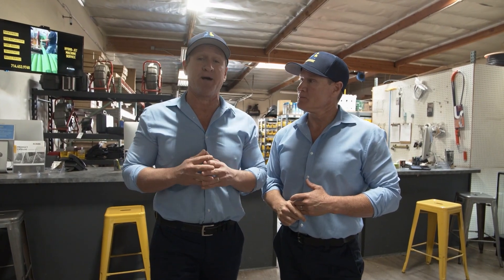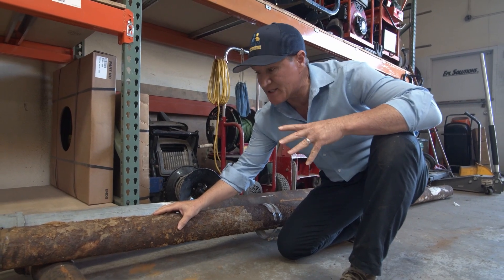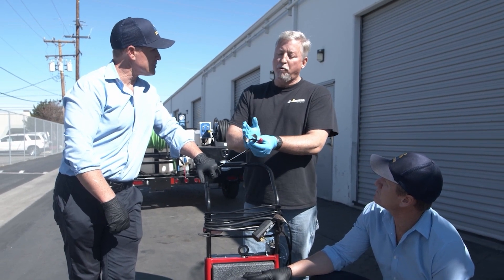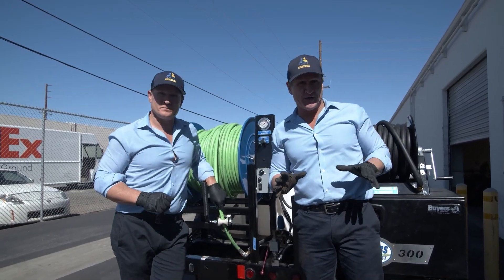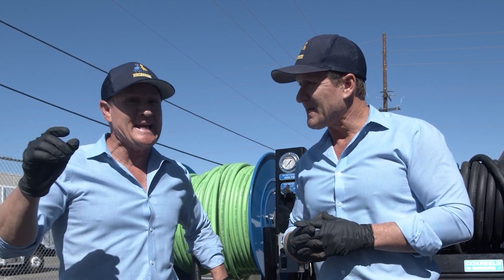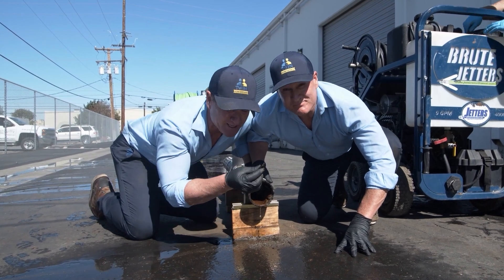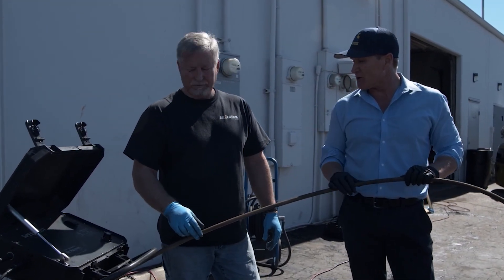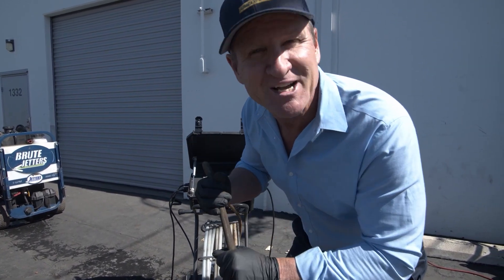Snaking vs. Hydro Jetting vs. Descaling